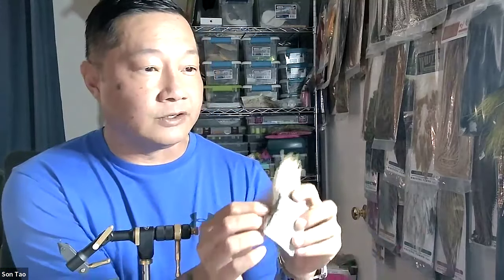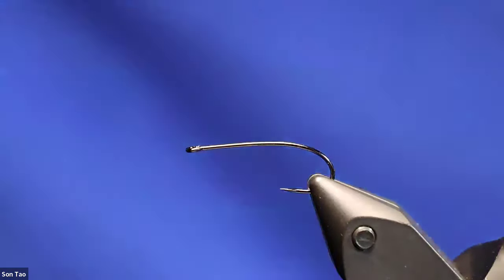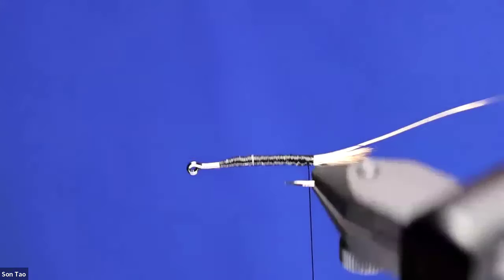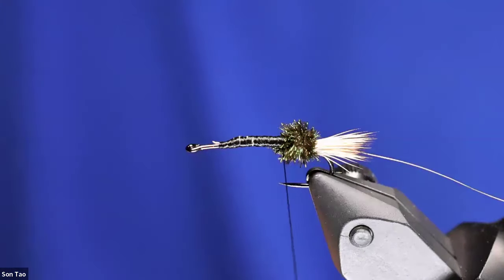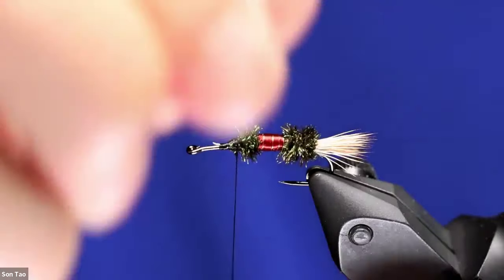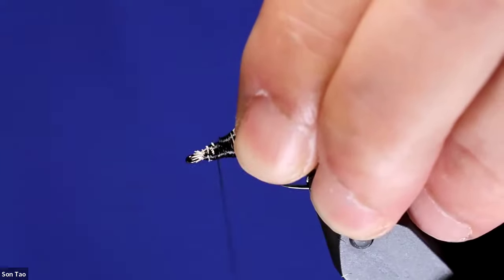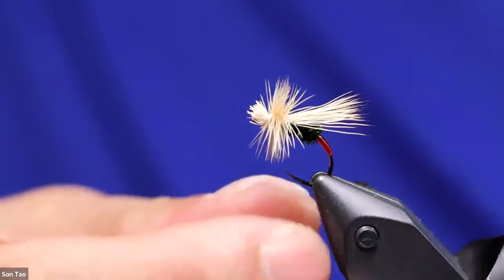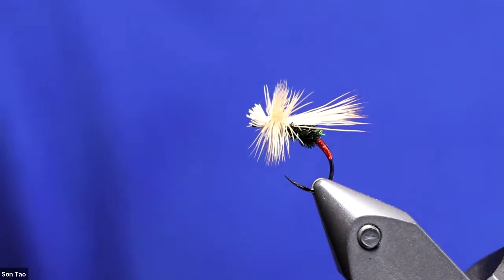FTG Fly Tying Technique Demonstration - Son Tao Presents Dry Fly Techniques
Check out this demonstration as we present our fifth instructor, Son Tao, as he highlights Dry Fly techniques.

FFI Fly Tying Group Presents Online Fly Tying Technique Demonstrations

📅 Date: 2nd & 4th Tuesday of each month from November 28 through April 30th
⏰ Time: 5PM PT | 6PM MT | 7PM CT | 8PM ET (US and Canada)
📍 Location: Online (Zoom)

⏰ Upcoming Events:
February 13th - Jerry Coviello Presents Managing Quill Wings
February 27th - Gretchen Beatty Presents Touch Dubbing and Wire Wraps
March 12th - Joel Evens
March 26th - Tim O'Neil Presents Intruder Fly Techniques
April 9th - Alan Kuhre Presents Salt Water Techniques
April 23rd - Britt Davenport Presents Tying with CDC
April 30th - Gunner Brammer Presents Bucktail Techniques

Our expert tiers will share their knowledge and guide you through essential techniques that will improve your precision, efficiency, and creativity in fly tying. Whether you're a seasoned tier or just starting, there's something valuable for everyone.

Don't miss this opportunity to learn, share, and connect with fellow fly tying enthusiasts. Mark your calendars and spread the word!